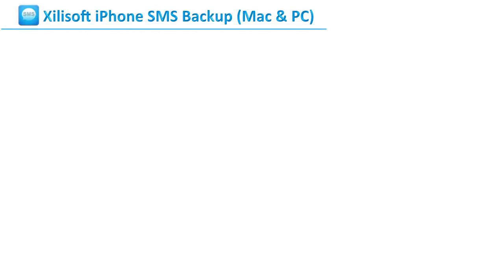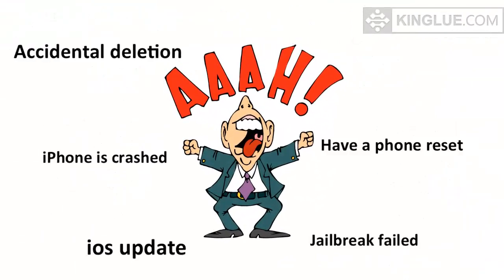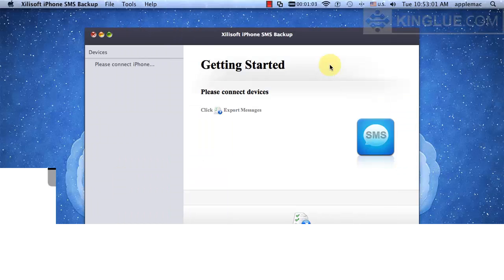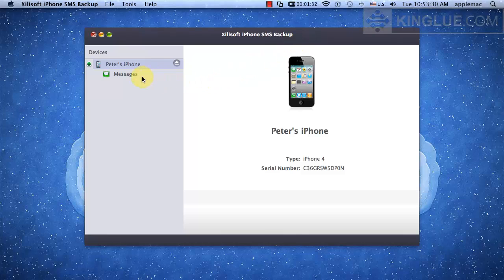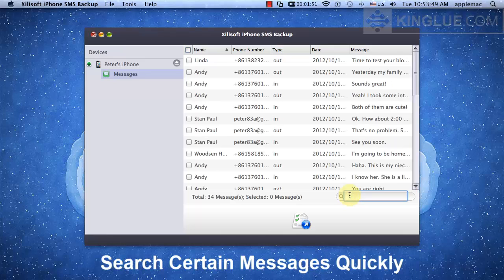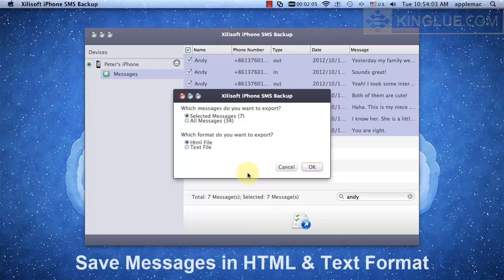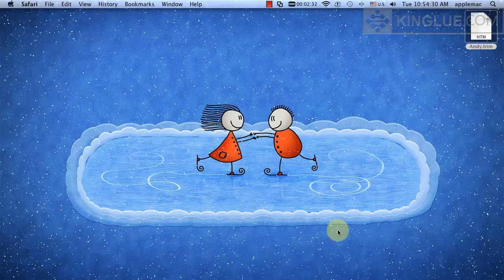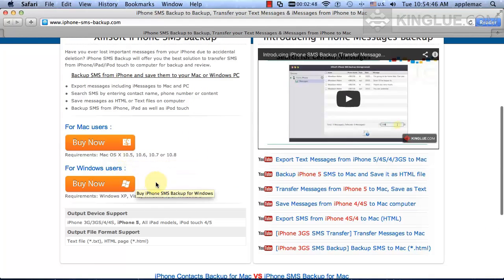[iPhone SMS Backup] Export Messages from iPhone/iPad/iPod touch to Computer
Have no ideas of exporting messages from iPhone to computer? Want to make a backup of important message before update iOS? iPhone SMS Backup will help you export the messages from iPhone/iPad/iPod touch to computer as HTML and Text file in a few seconds.